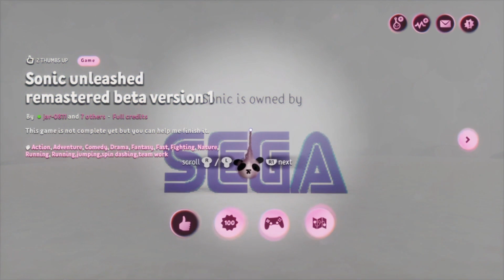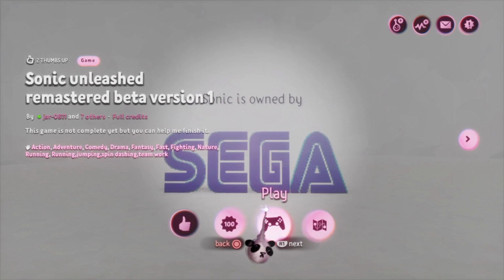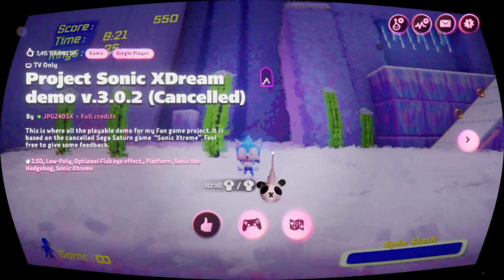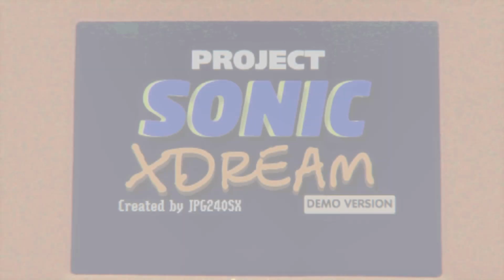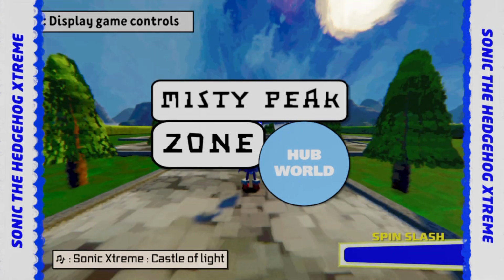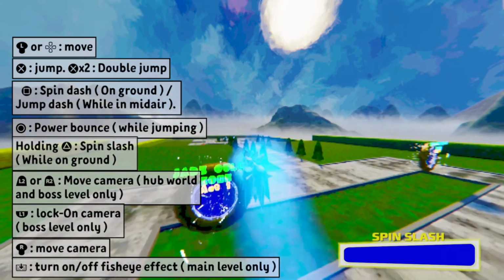3 random Sonic games on Dreams #1 (Dreams PS4)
FAQ: Who is Zendir?
Zendir the Hedgehog is a Sonic youtuber that makes storytime videos and gameplay,such as the Create and share game Dreams for the playstation 4.

Most dreams videos are of my own animations and games,especially playing other people's creations

I mostly do storytimes more often,but I play Dreams a lot on this channel.